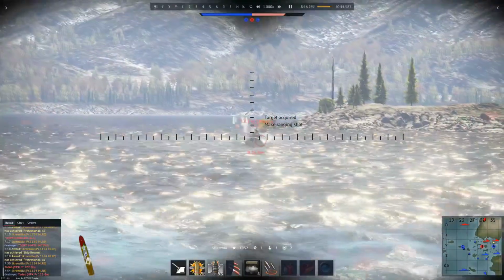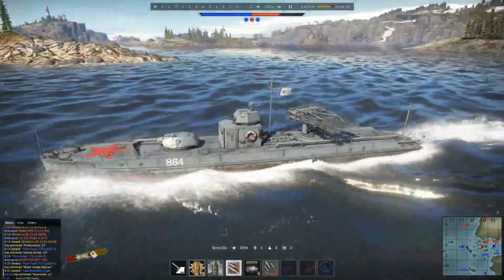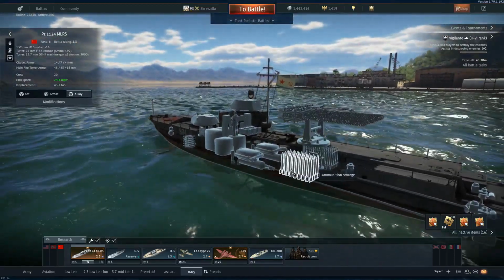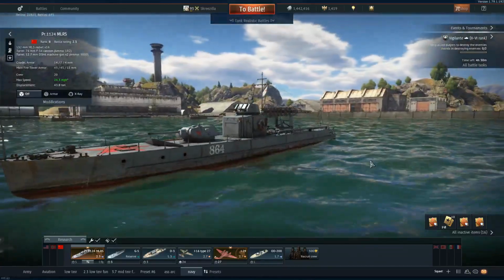War Thunder: Russian rocket boat pr 1124